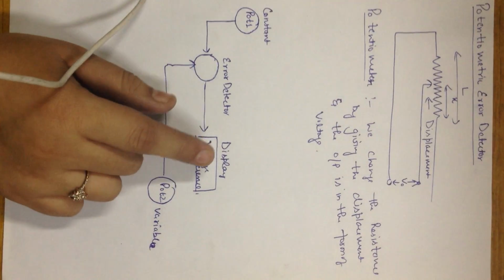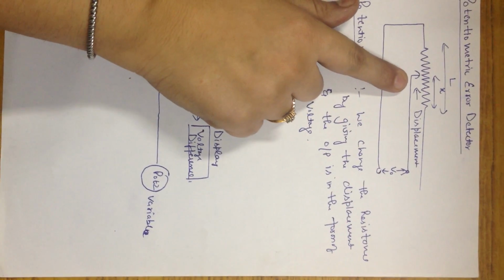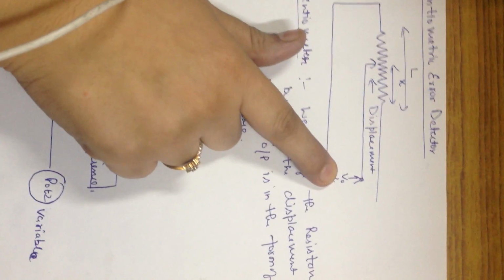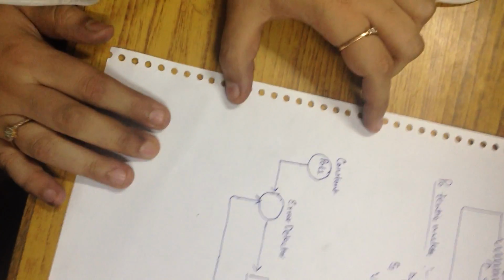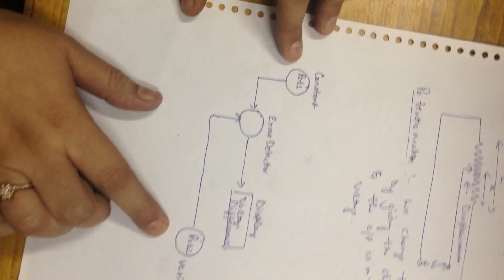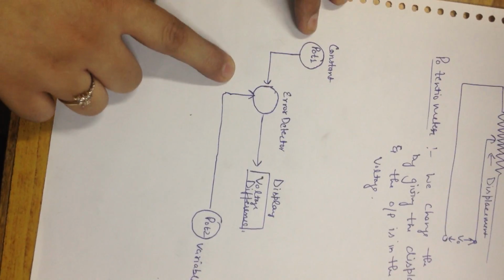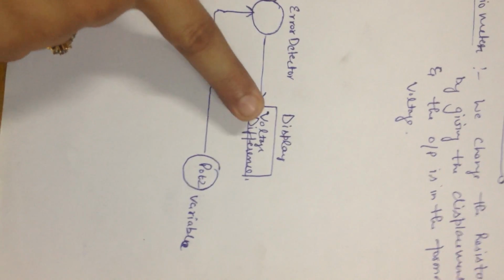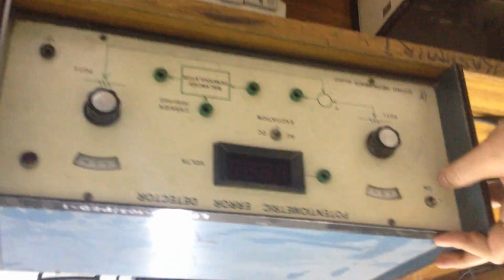Potentiometer error detector (LPU)